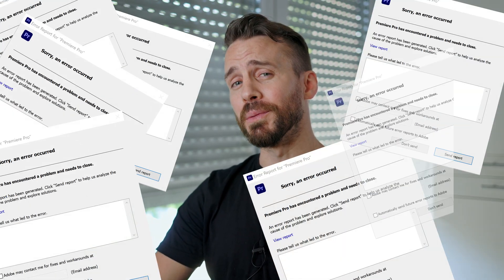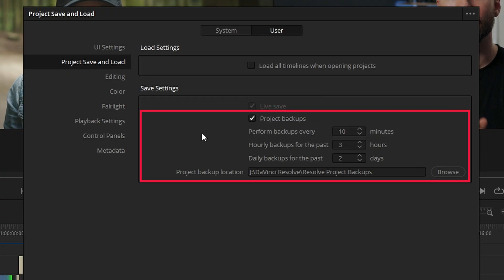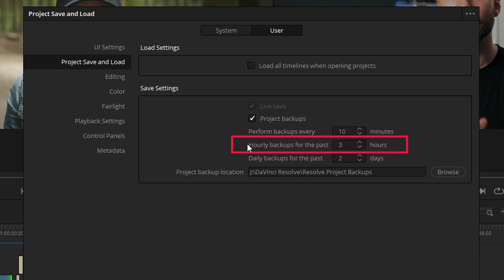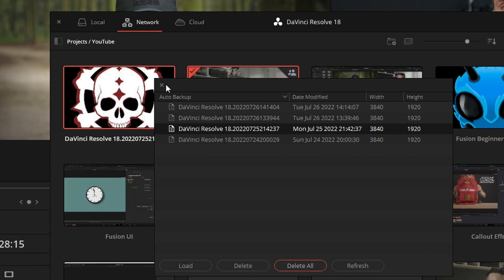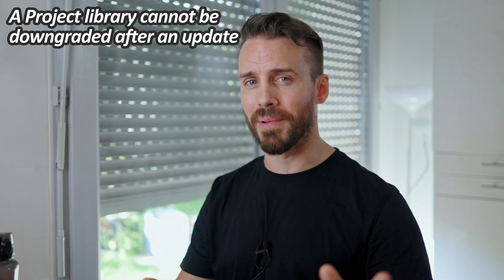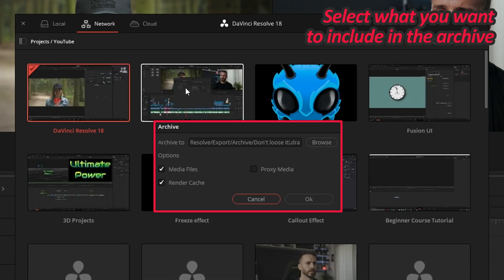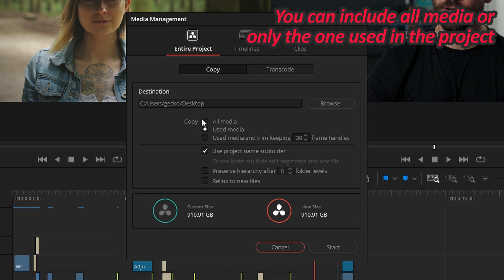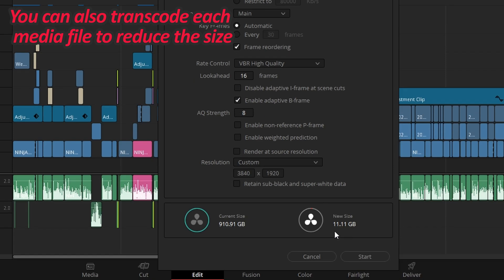Backup and Export your Projects in DaVinci Resolve 17 and 18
In this video, we are going to cover the different features to protect and export your projects. Live save, Projects Library backup, Project Archive or media management are tools that you can use to never lose your precious work again. You will also learn how to easily export your project in a lightweight package for simpler collaboration.

Script to automate backing up the Project Library when hosted on a dedicated server:

Table of Contents:
00:00 - Intro
00:37 - Live Save and Project Backups
03:12 - Project Library Backup
04:17 - Project Archive
05:12 - Media Management
06:19 - Outro